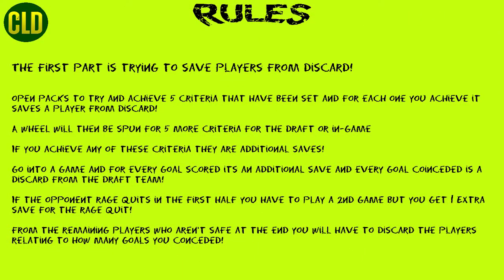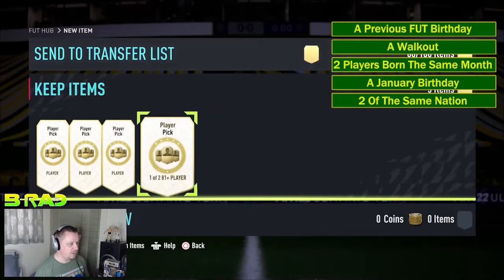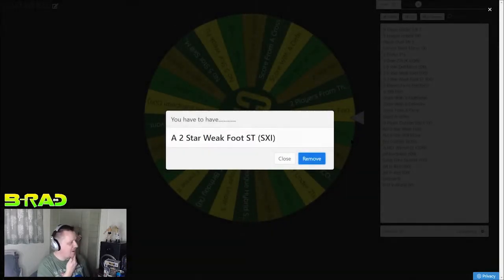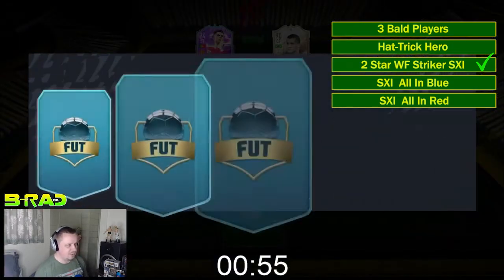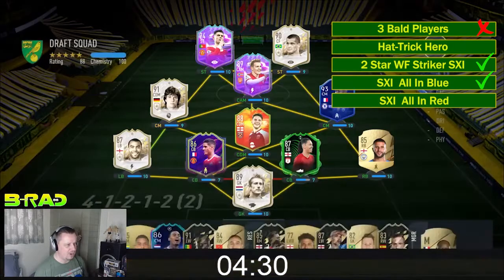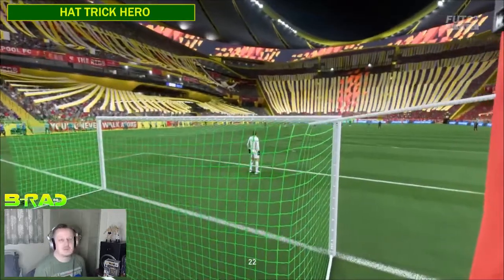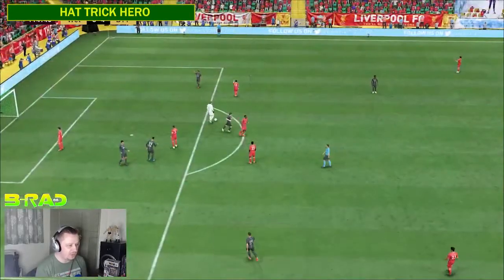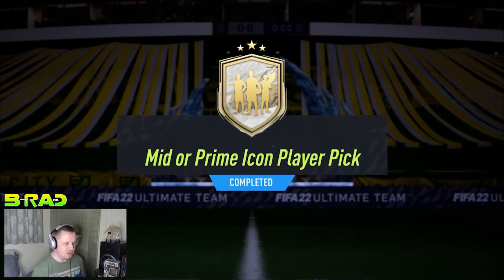FIFA 22 - CHECK LIST DRAFT - FUT BIRTHDAY CR7 ON THE LINE!!!!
Whats happening guys its B-RAD and welcome to a BRAND NEW Series for the channel called CHECK LIST DRAFT!! Now this series will have a Solo and Collab version like FUT Eliminator does so make sure you are following me on Twitter to give me some discards in this series!